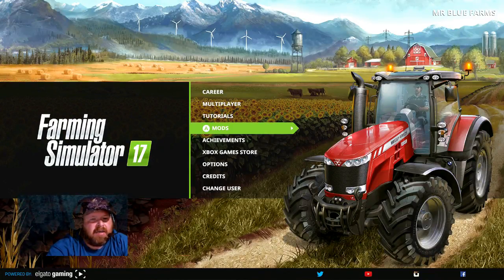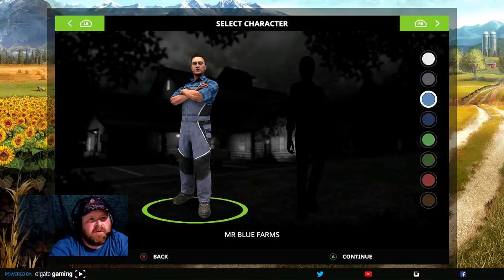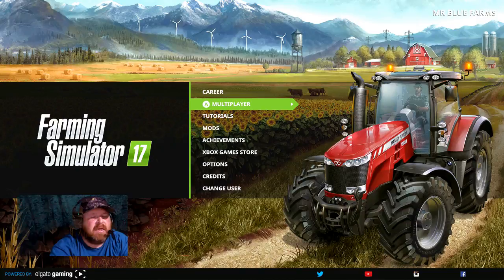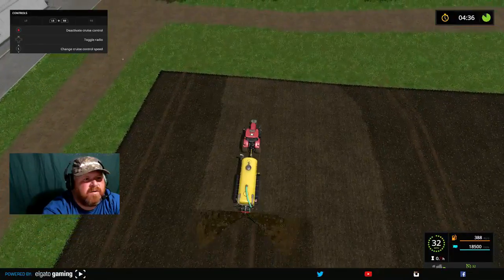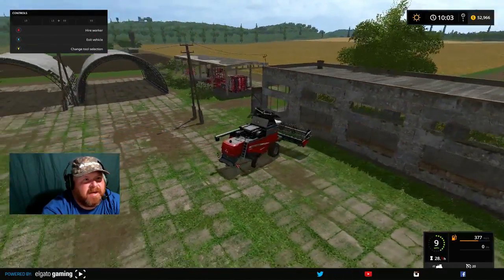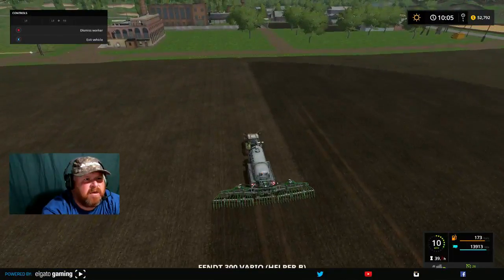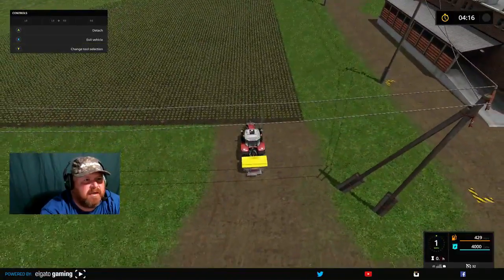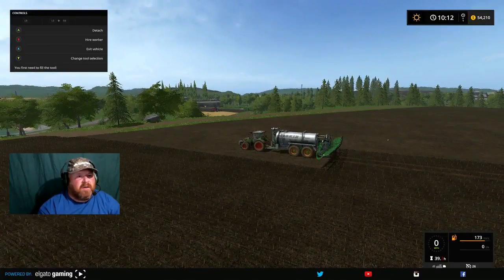Mr. Blue Farm's @ Sosnovka, Ep 40, Just Another Day!!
Sosnovka Episode's

Chellington 17

LawFold Farm

American Farm

Giants Island

Bjornholm 17

Fan Mail:

Tommy Miller